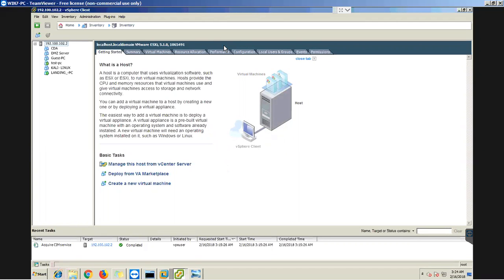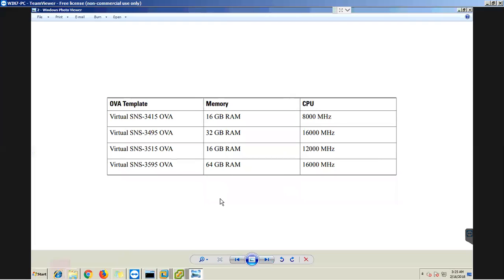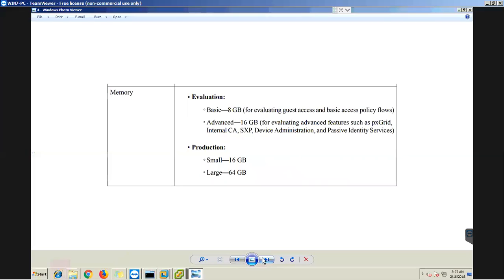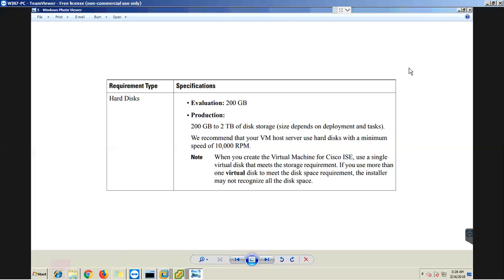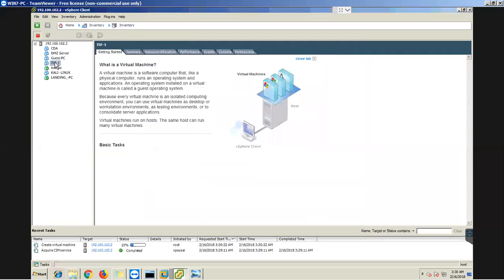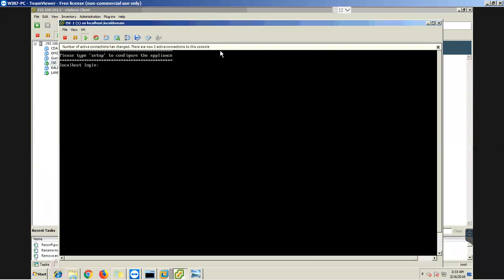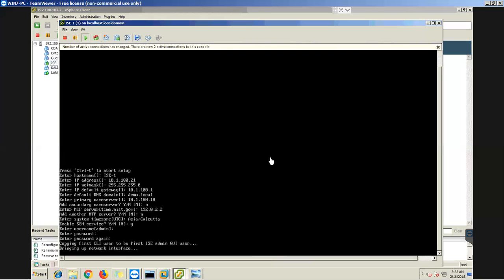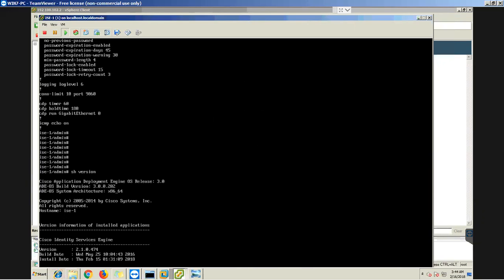Cisco ISE installation on VM